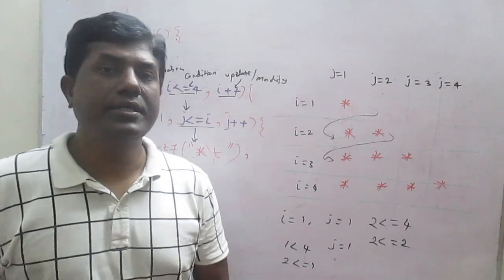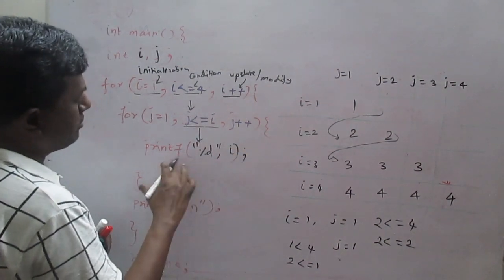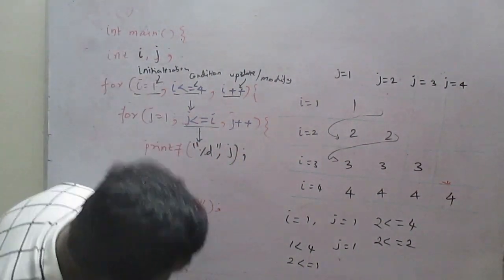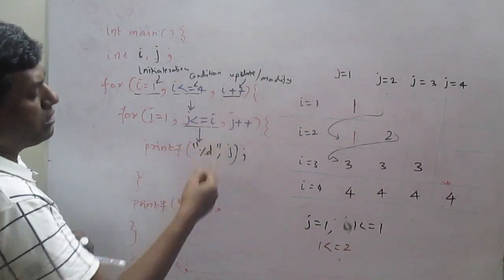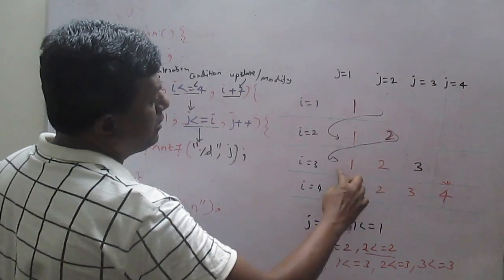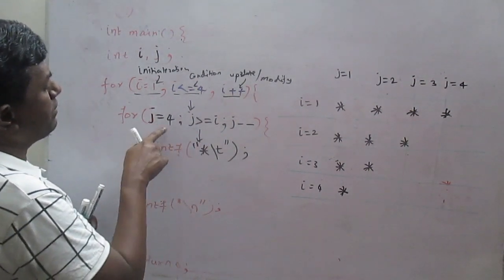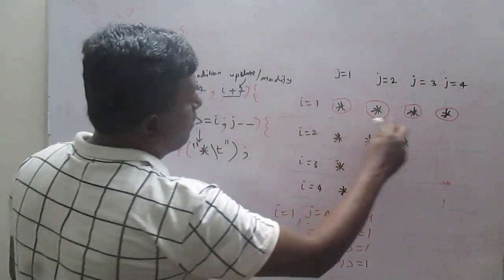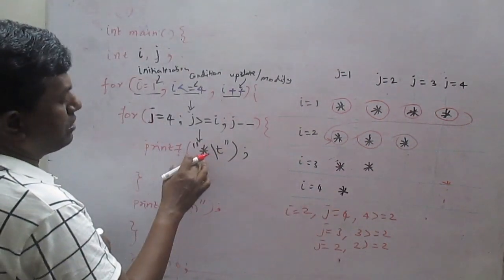L06 - Floyd Triangle & Inverted Triangle Programs in C || C Programming || Simple Coding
How
Numbers printed in C programming?
Stars & Numbers decreases in each row?
Number increase in each row ?
Rows and columns are fixed?